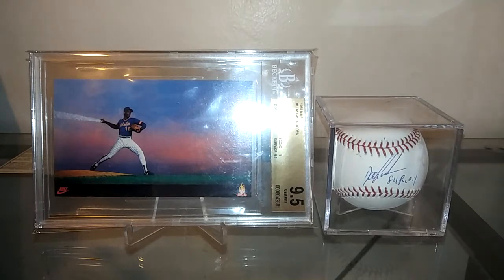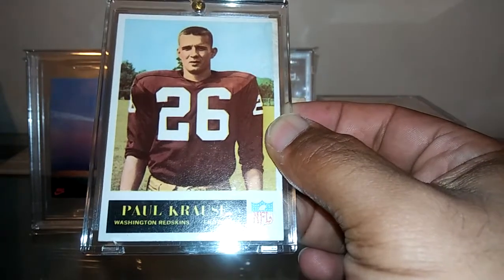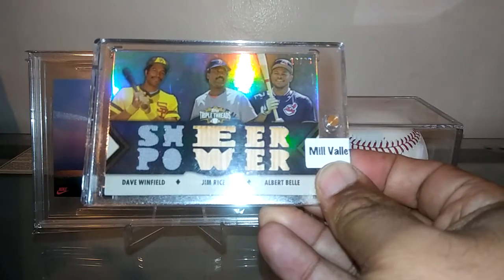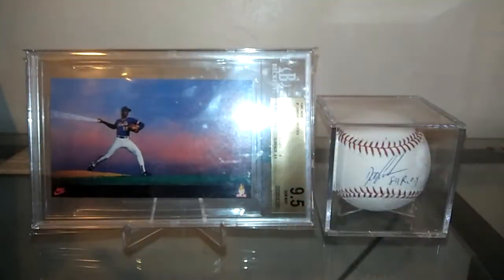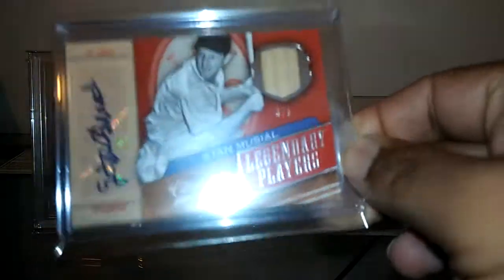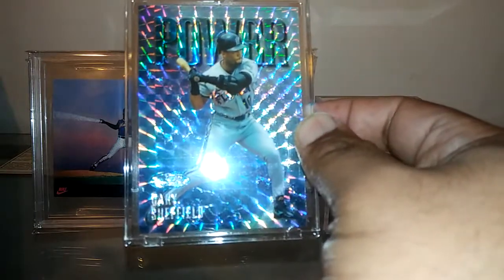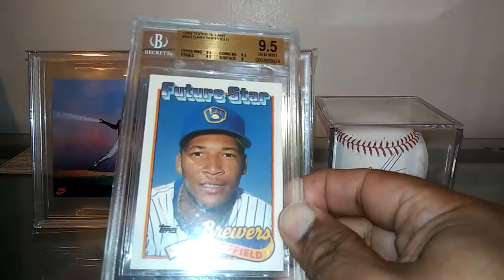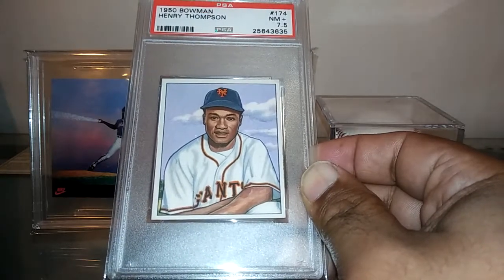Bgs, Psa, refractors, Hof auto!!!